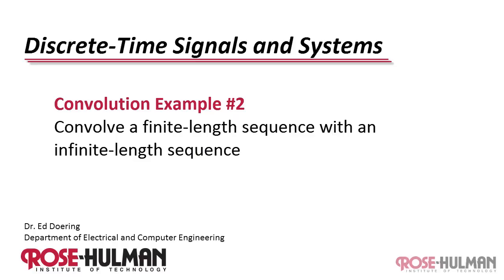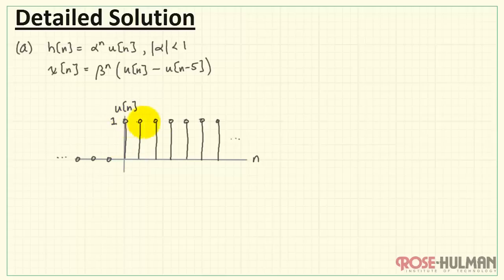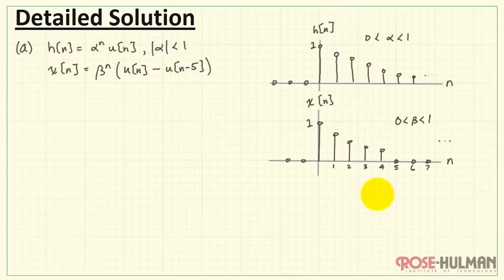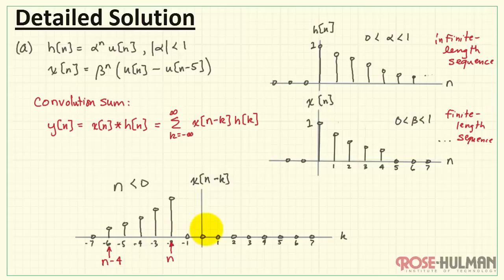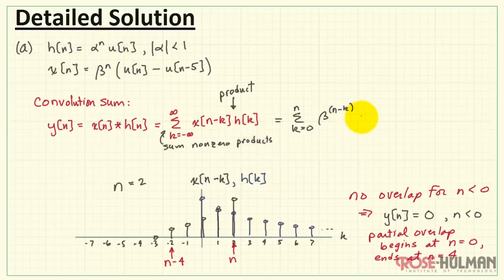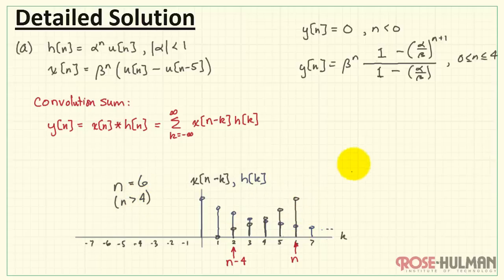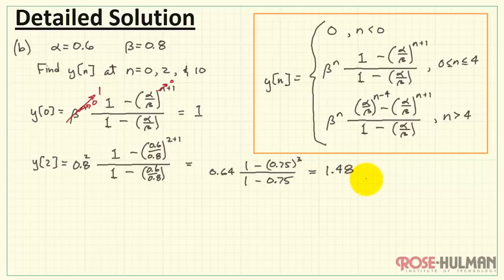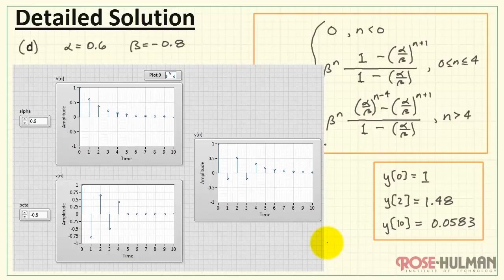Convolution Example #2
Convolve an infinite-duration impulse response h[n] with a finite-duration input sequence x[n] to determine the system output expressed as a closed-form equation. Plot the sequences as stem plots.